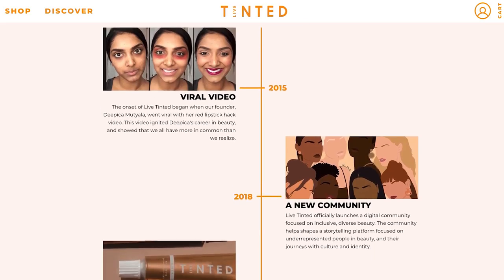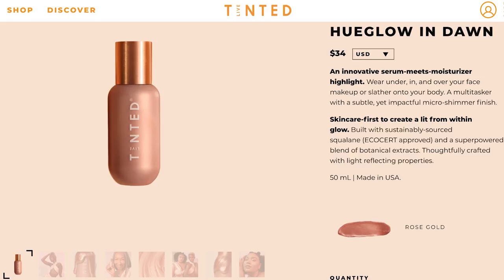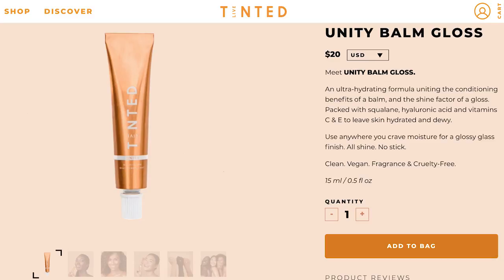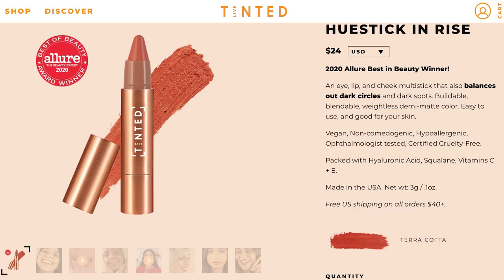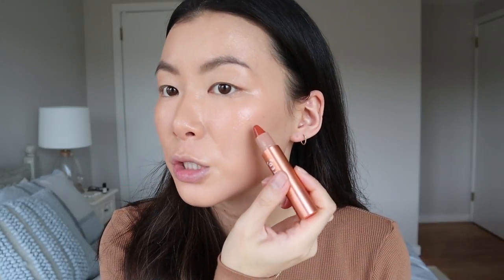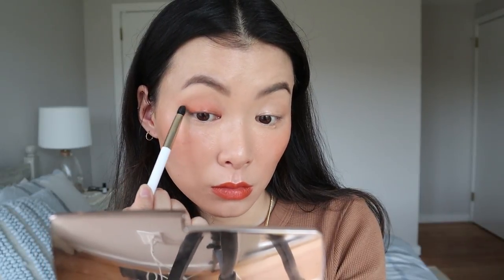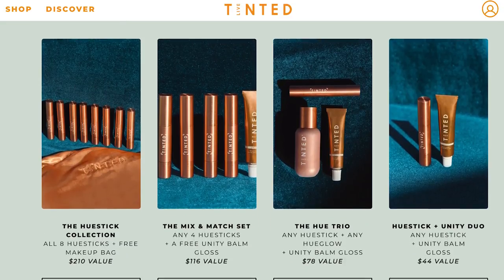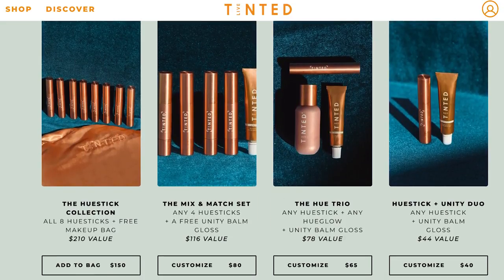Live Tinted Review (First Impression & Wear Test)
Today, I am reviewing Live Tinted, a vegan, cruelty-free beauty brand that focuses on inclusivity. This is my first impression of the Hueglow, Unity Balm Gloss, and the Huesticks. Make sure to stay until the end for a wear test!

PRODUCTS